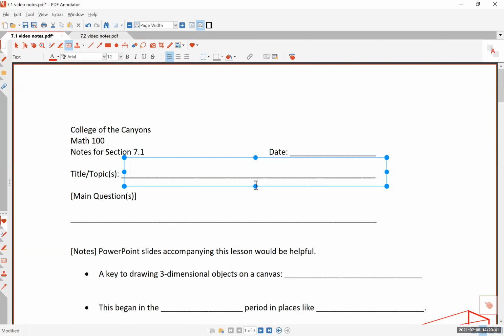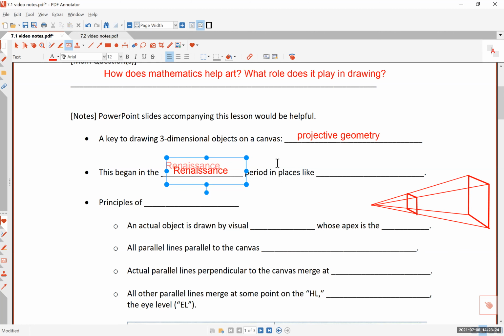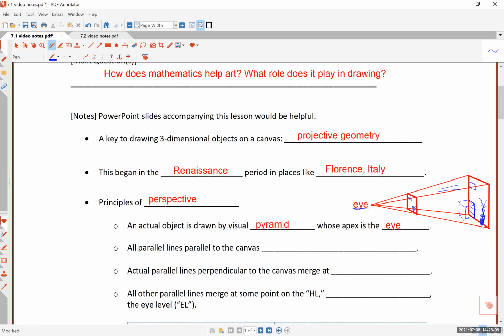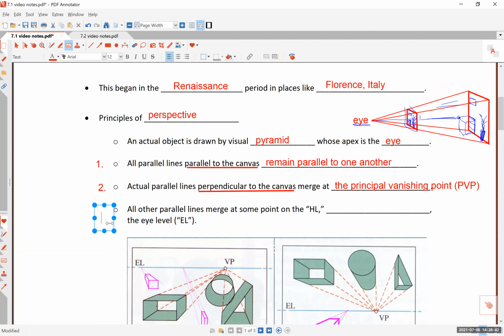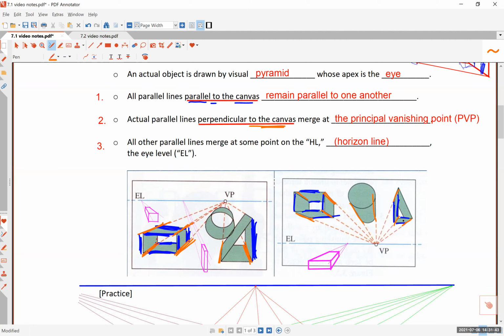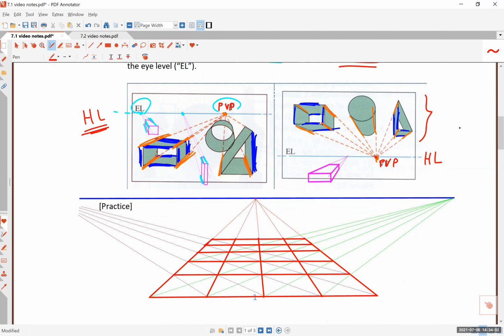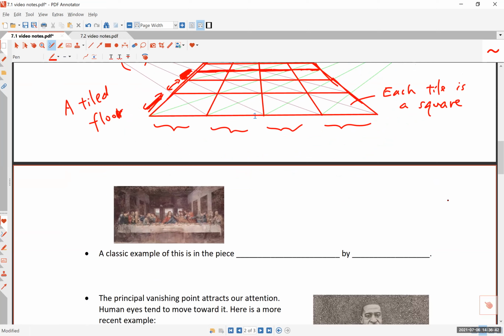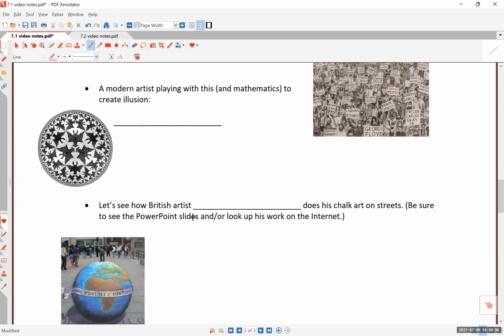Sec 7 1 Perspective in Art Pt 1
Perspective in Art